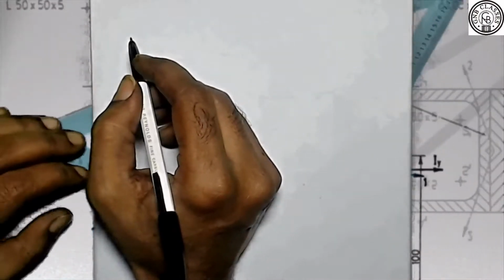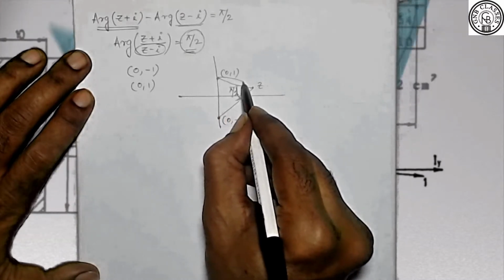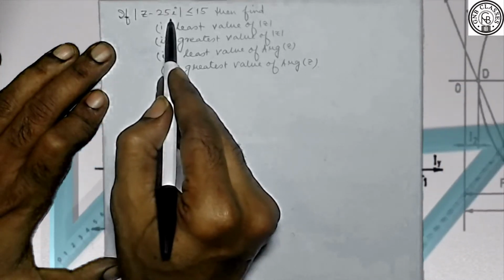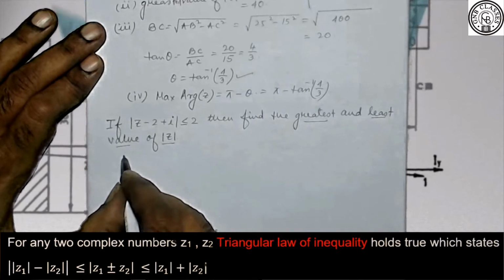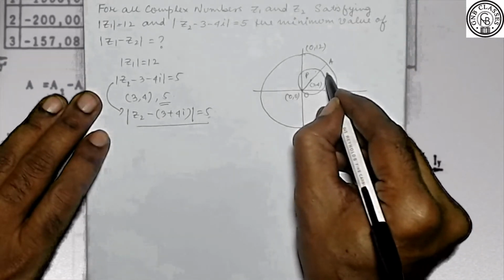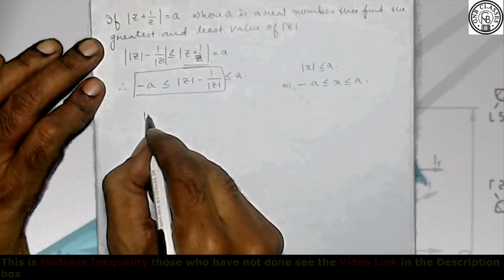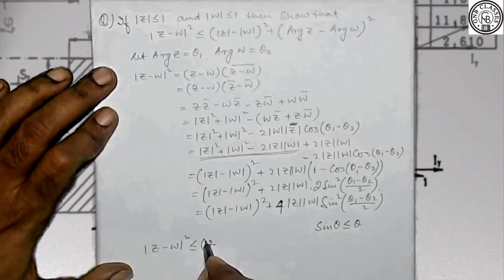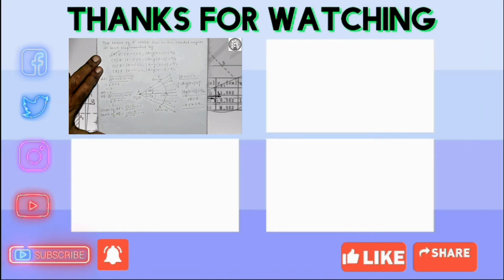Advance Locus Problems & Application of Triangular Law of Inequality | Part 5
Complex Number is a very Important chapter from JEE perspective. Every year at least one question from this chapter comes in JEE. Complex Numbers in  IIT Advanced paper are very tricky and conceptual. Until and unless you have an in-depth knowledge on the chapter its very difficult to solve questions of this kind.
In this lecture I have discussed Advance problems on Locus of a complex number on an Argand Plane and solved a handful amount of problems based on Triangular law of inequality to develop a through understanding of the conception.
This channel is mainly designed to help students in Mathematics of Class XI & XII. Particularly for the students who are preparing for different Pre-Engineering entrance examination like WBJEE, IITJEE (Mains & Advanced), BITS, VIT etc. Moreover students studying in Mathematics (Pass & Honours) and MCA entrance examination will be benefited immensely.